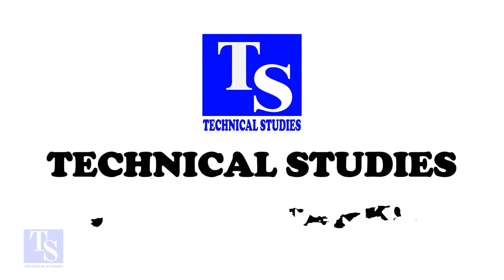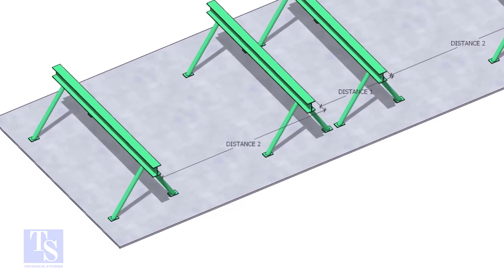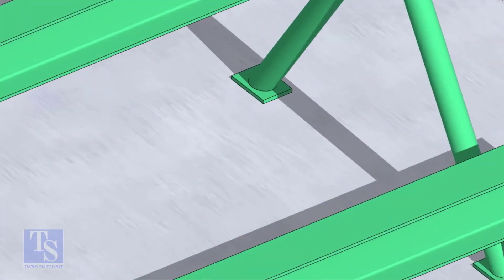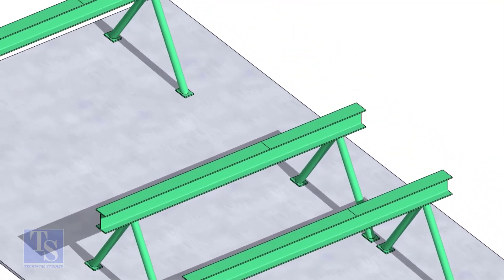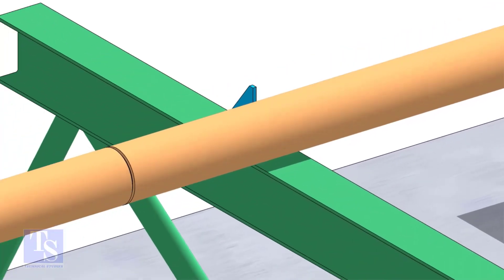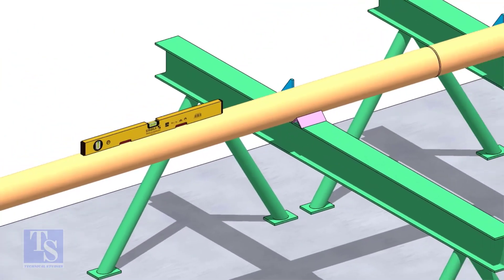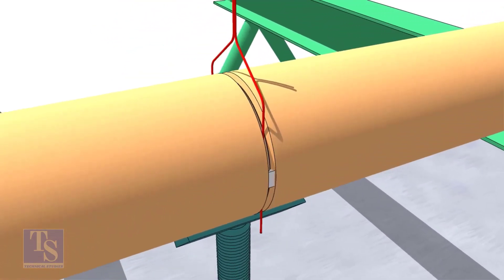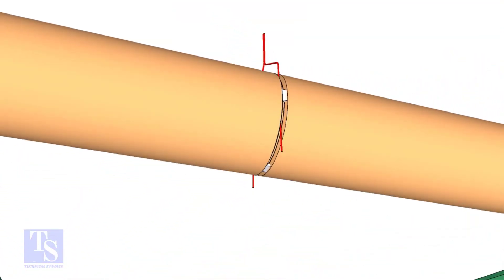PIPING PIPE DOUBLING EASY METHOD TUTORIAL FOR BEGINNERS Pipe fit up tutorials